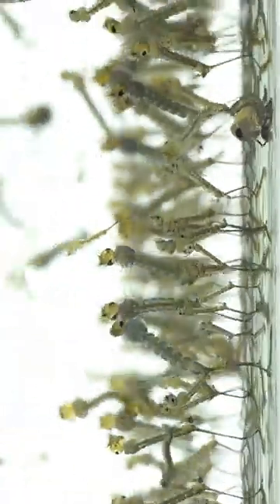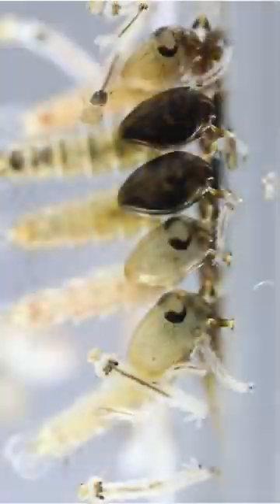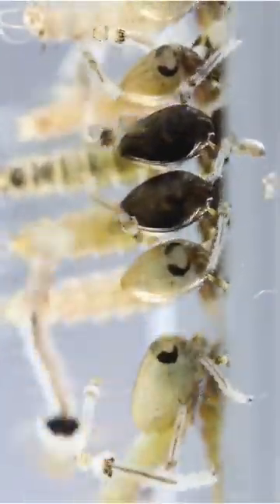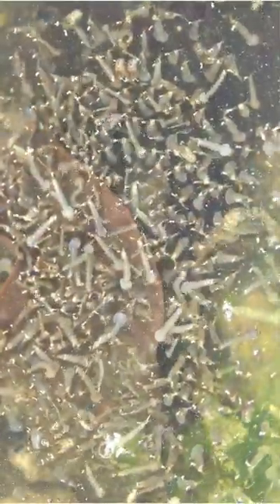How to Kill Mosquito Larvae in Water?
soap: Adding a small amount of dish soap or shampoo to a standing water area will effectively eliminate mosquito larvae within a day.

Oil: The use of olive oil or vegetable oil can rapidly eradicate mosquito eggs and larvae. It's important to note that oils should not be introduced into ponds with fish or birdbaths.

In this short video, we'll show you how to kill mosquito larvae in water! This is a great way to prevent mosquitoes from breeding and spreading diseases in your environment.

Mosquitoes can be a nuisance, but don't let them get you sick! This quick and easy video will teach you how to kill mosquito larvae in water, preventing them from reproducing and spreading diseases. Watch and learn how easy it is to kill mosquito larvae in water!